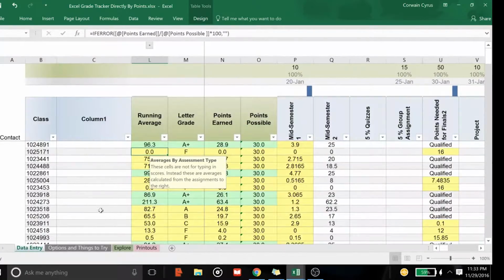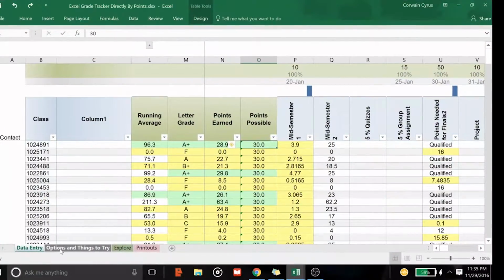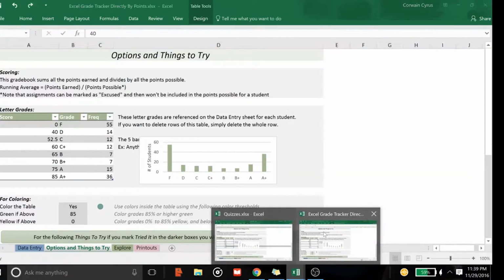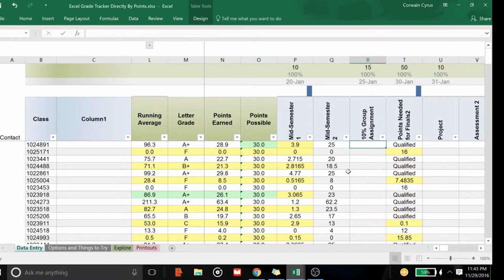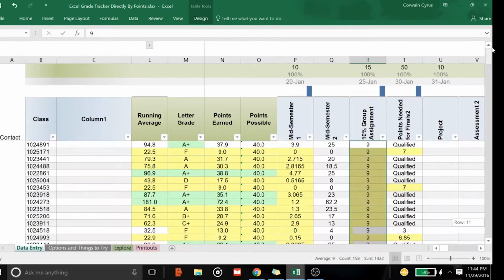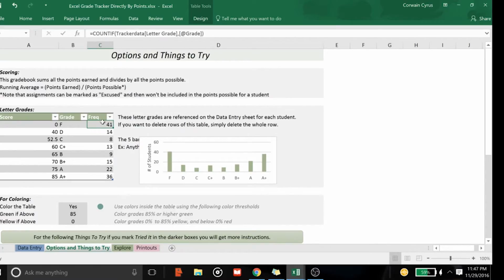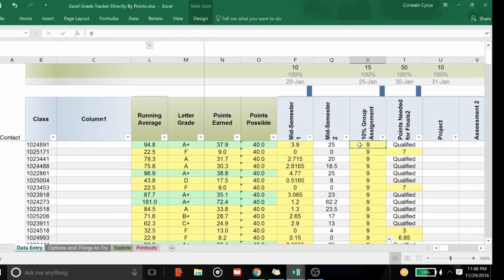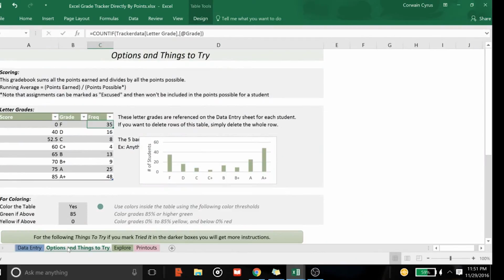EMT 1100 Coursework Grades 2016